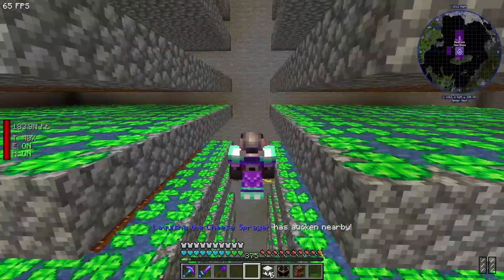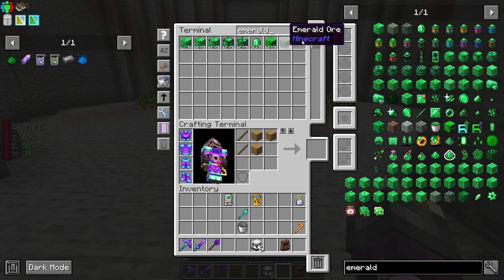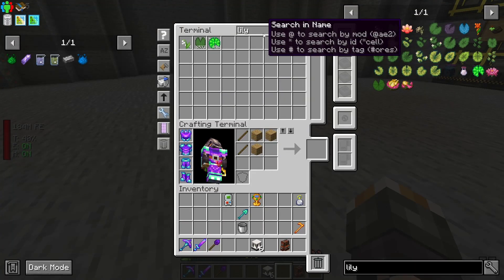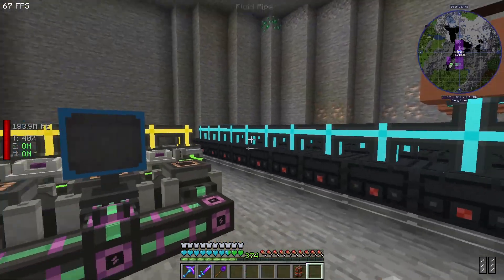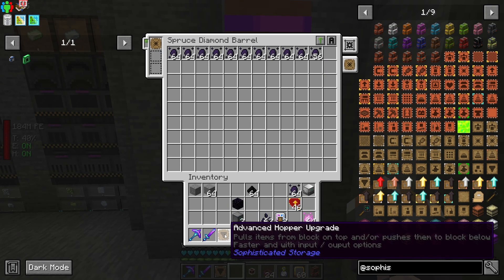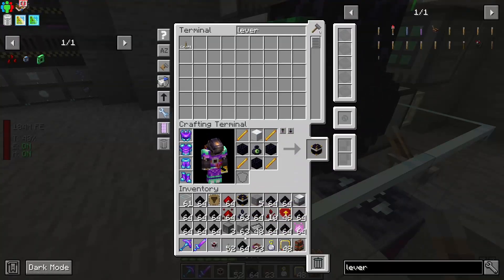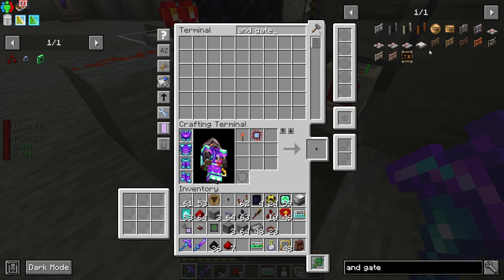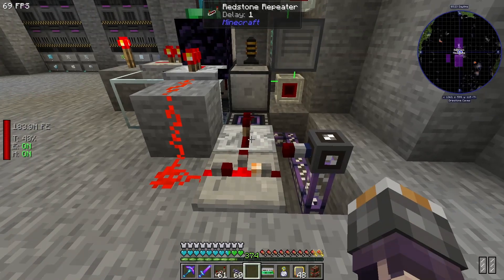Automating Flux Dust | ATM9 Ep 53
Shut works on automating flux dust to get more FE storage in his Flux Network.